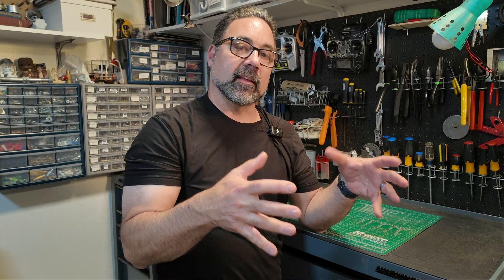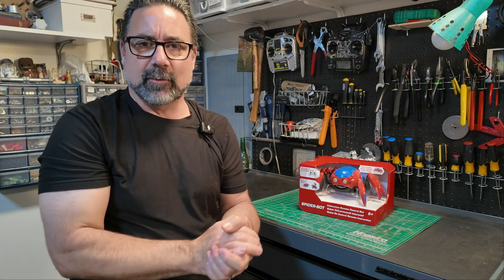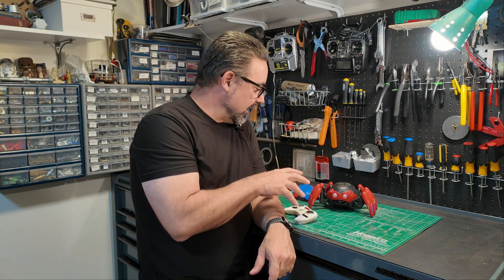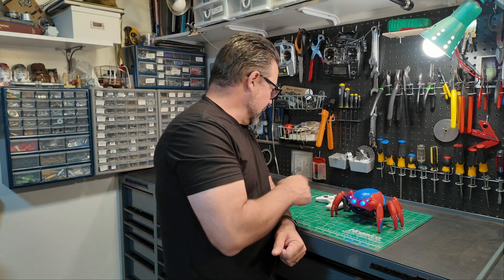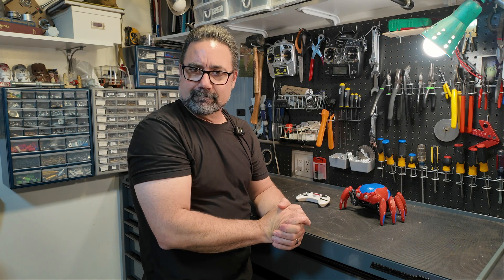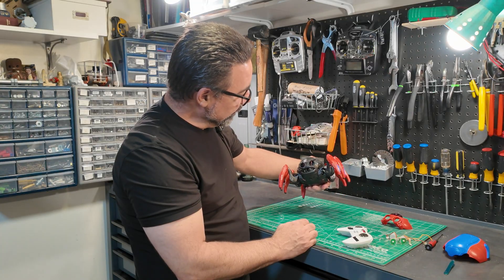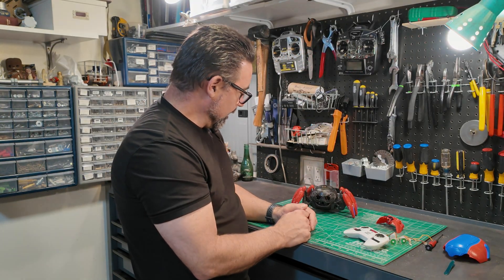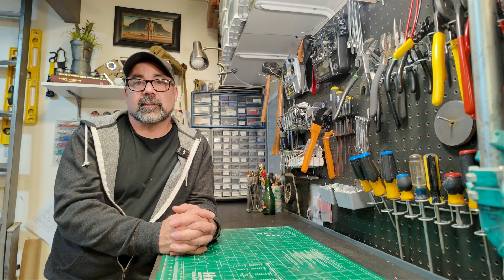Turning a Spider Bot Toy into a Trash Crab from Obi-Wan Kenobi (Part 1)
In Spider Bot to Trash Crab – Part 1, I kick off a multi-part build series transforming the Disney Spider Bot toy into the Trash Crab seen in the Obi-Wan Kenobi series on Disney+. This project blends robot building, animatronics, and practical effects to turn a mass-produced toy into a screen-inspired, character-driven prop with personality and motion.

This first episode focuses on teardown, analysis, and planning—breaking down the Spider Bot’s internal mechanisms, electronics, and structure to determine how it can be re-engineered. Along the way, I strip away the things that make the bot a bot and add a more organic feel to the crab animatronic.

Paul’s Bots lives at the intersection of DIY robotics, puppetry, and prop design, and this series is built for makers who want to push beyond static replicas. Whether you’re a droid builder, robot enthusiast, cosplay creator, or Halloween prop designer, this video shows how accessible materials and thoughtful engineering can achieve studio-style results at home.

Future episodes will cover sculpture, mold-making, casting, fabrication, motion control, surface detailing, and character refinement as the Spider Bot evolves into a Trash Crab, inspired by Star Wars creature design. If you’re interested in animatronics, movie prop building, practical effects, and turning toys into fully realized robotic characters, this series is for you.

If you enjoy my builds and want to help fuel the next droid or animatronic project, you can support the workshop here: BuyMeACoffee.com/PaulsBots. Every coffee helps me create more tutorials, test new mechanisms, and share maker-friendly robotics with this amazing community. Thank you for supporting the work—it truly keeps the shop running and the servos humming!

Time Stamps
00:00 Concept and Inspiration
02:19 Spider Bot Explanation
05:04 Spider Bot Testing and Payload
08:49 Spider Bot Disassembly and Removal of Components
10:05 Verification the Toy Still Functions
12:10 Masking for Sanding and Paint
12:42 Sanding off Details
13:18 Texturing the Legs
13:49 Plasti-Dip as a Sealer on the Legs
14:11 Removing Tape
14:18 Testing the Crab
14:48 Wrap-up